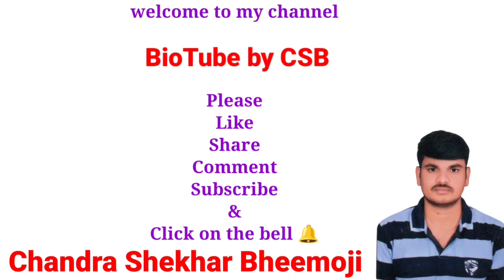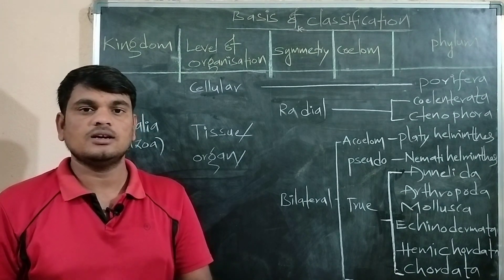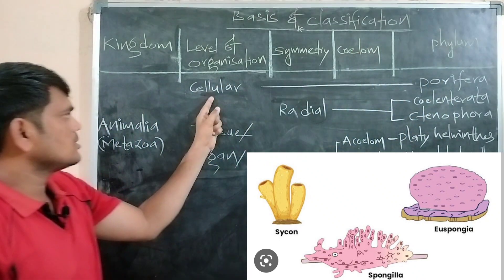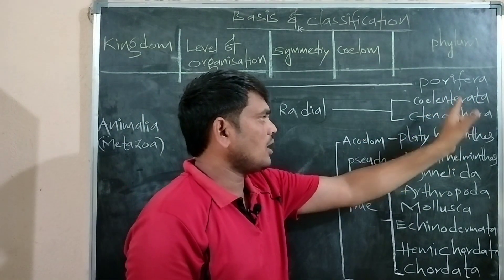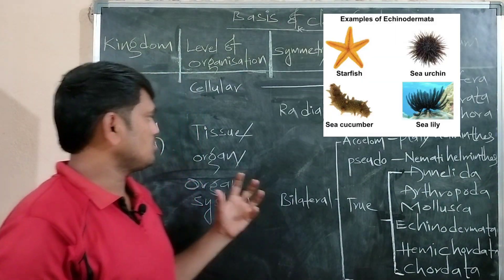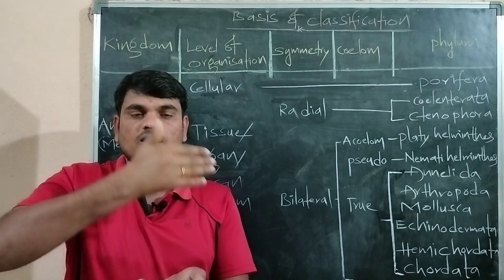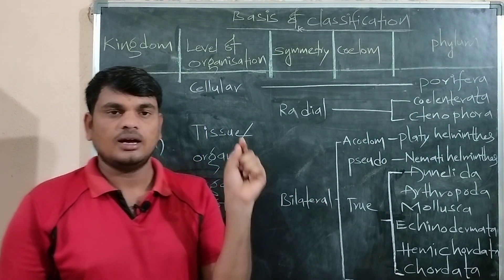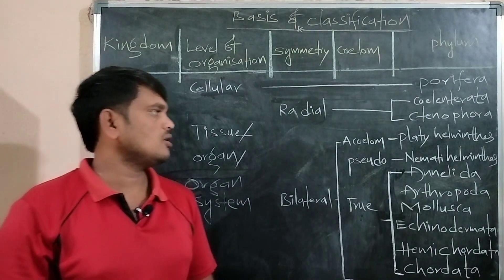Animal kingdom part - 6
Animal kingdom
Basis of classification
zoology
phylums
phyla
Out line chart of classification